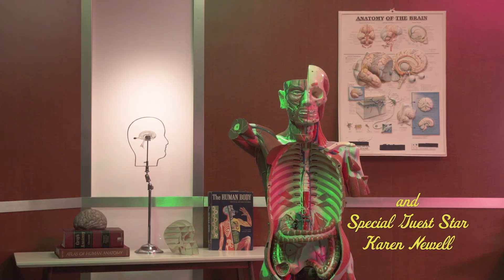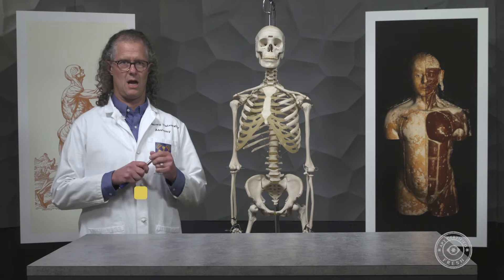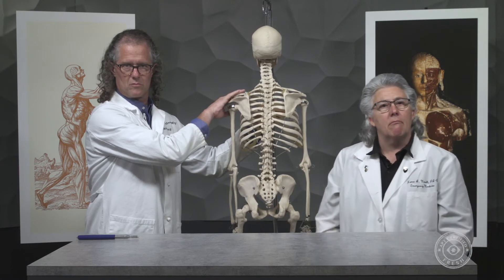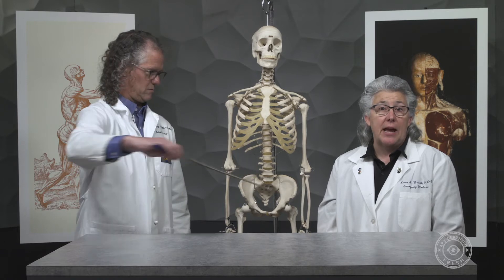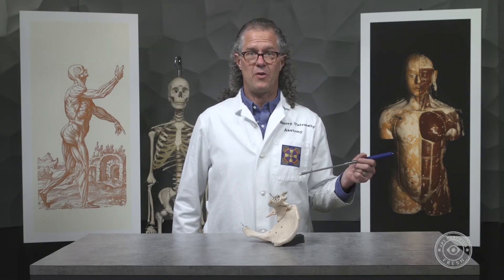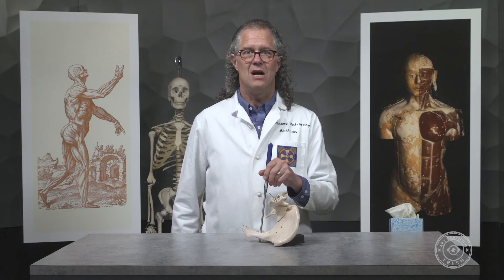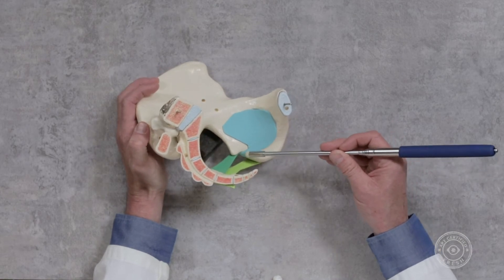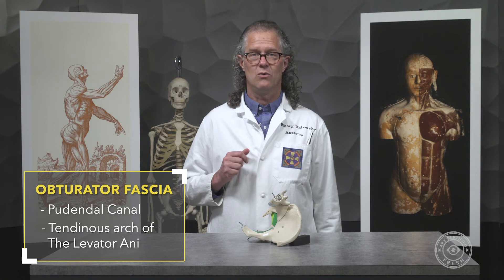1 Anatomy Kingdom - Pelvis & Perineum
Anatomy of the Pelvis & Perineum. Anatomy Kingdom is an instructional video series for graduate level human anatomy produced at Emory University. Filed and Edited by Libraries & Information Technology’s Academic Production Team (APT). Written & produced by Dr. Ted Pettus, Department of Cell Biology. Staring Karen Newell.